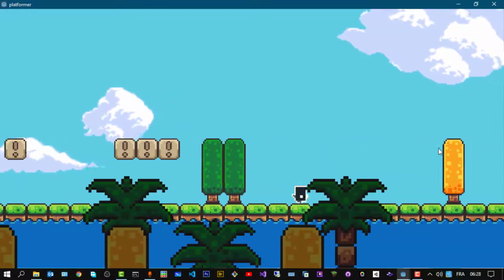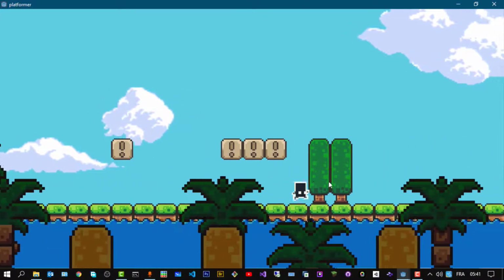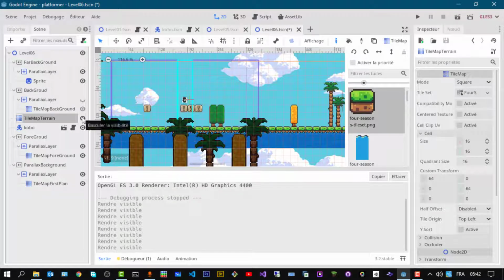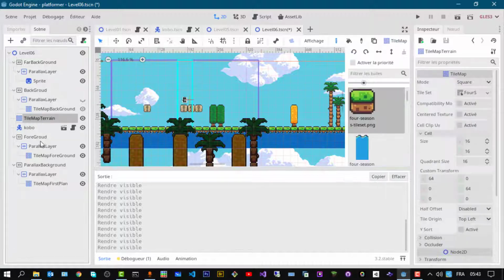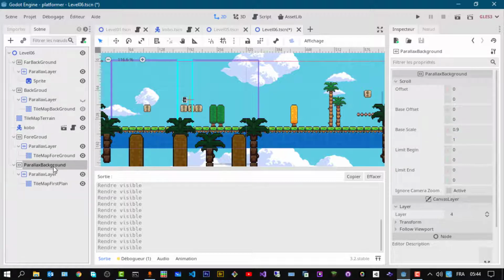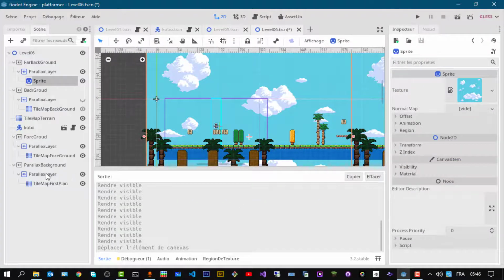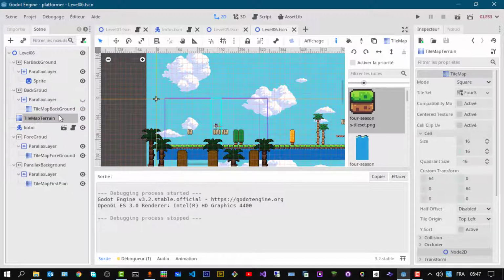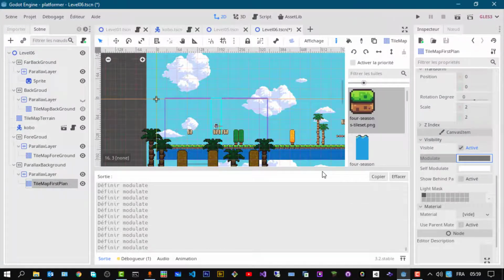5 Minutes to understand Godot's Parallax BackGrounds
In this Video I explain how easy it is to get the Parallax BackGrounds Effect in your in GODOT 2D Games !